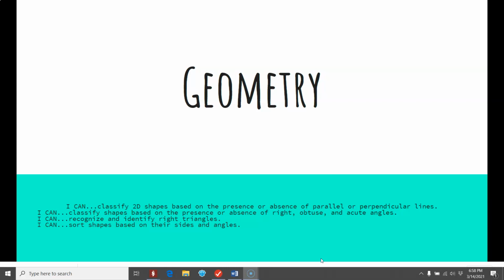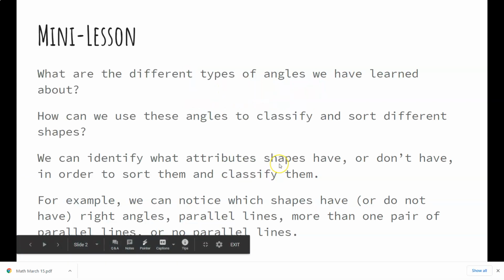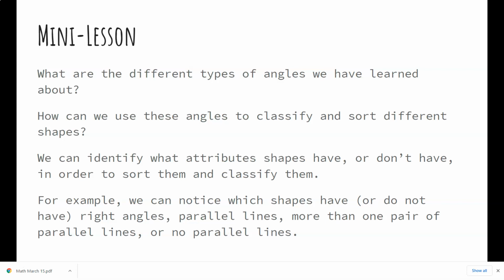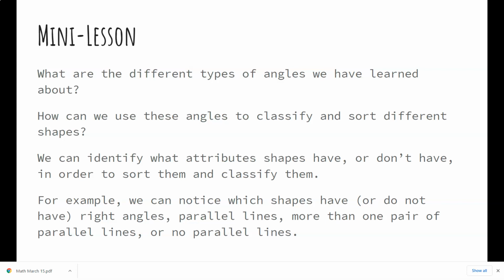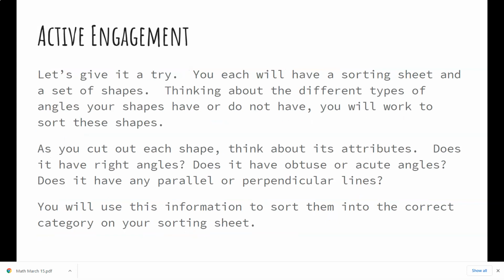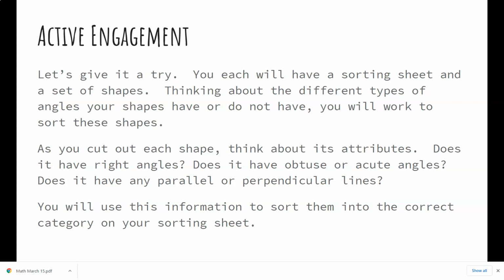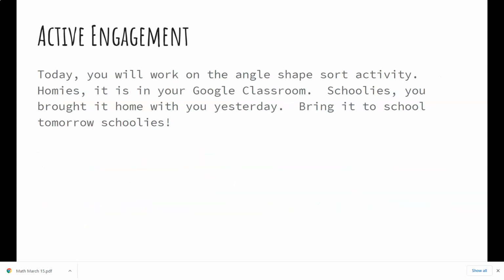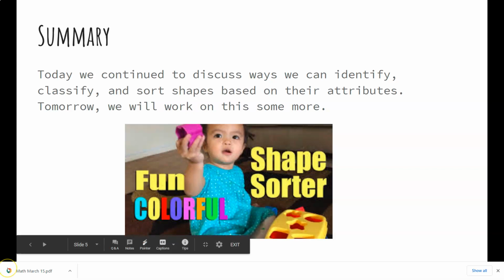Math March 16